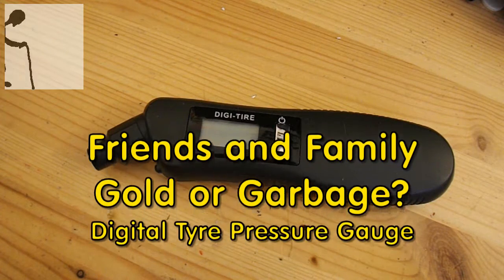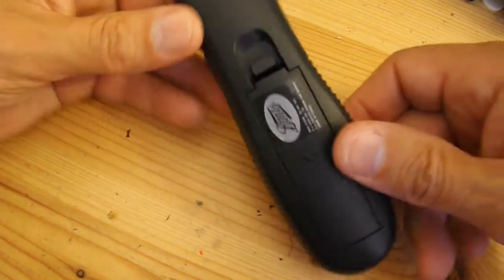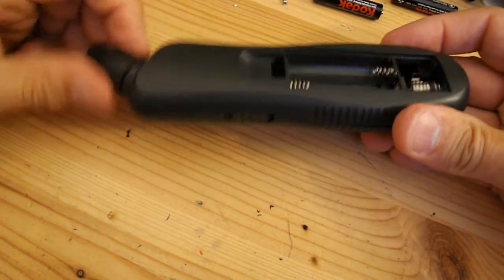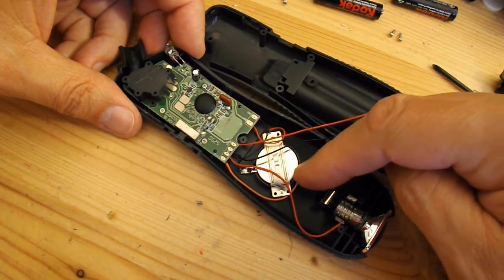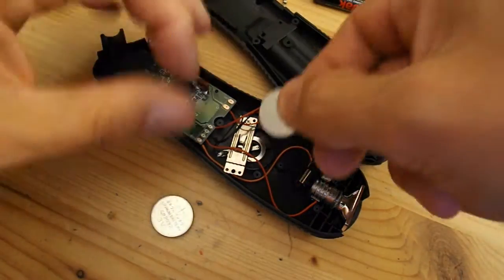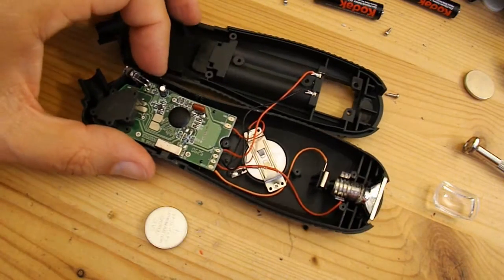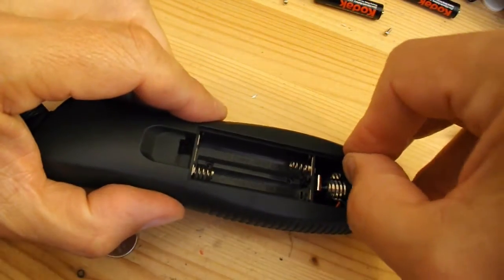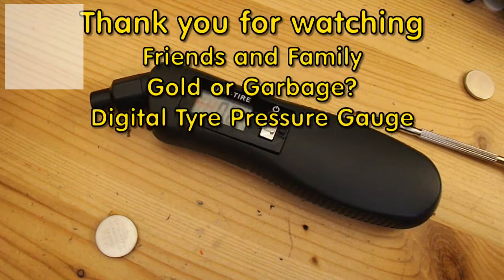Friends and Family - Gold or Garbage? Digital Tyre Pressure Gauge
This digital tyre pressure gauge was in the box of stuff I have been given by relatives. Initially I thought it was faulty junk but after taking it apart it was soon clear the problem was just the button cell was dead. The gauge is probably 10 years old so that is not surprising. I will ask the original owner if they want it back before I put it in the glove box of my car.

Digital Tyre Pressure Gauge branded 'Boots'